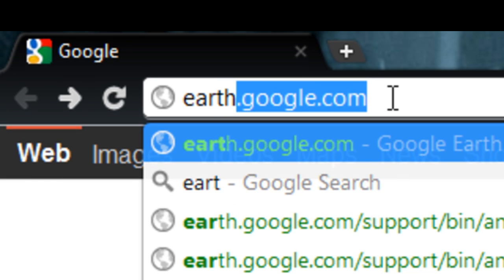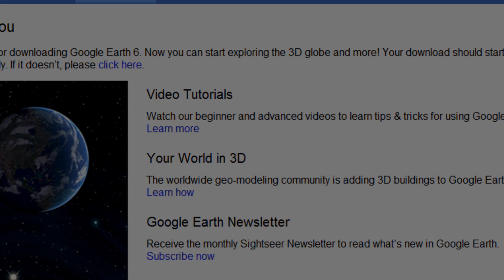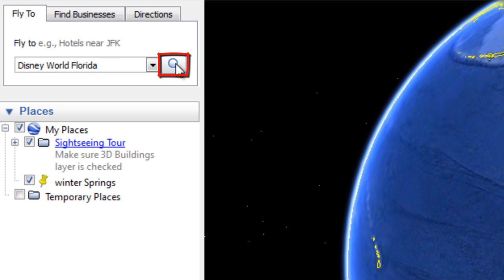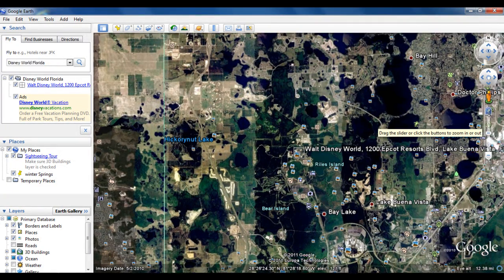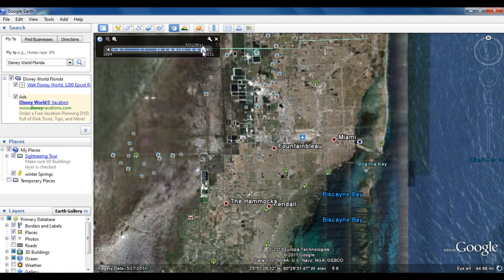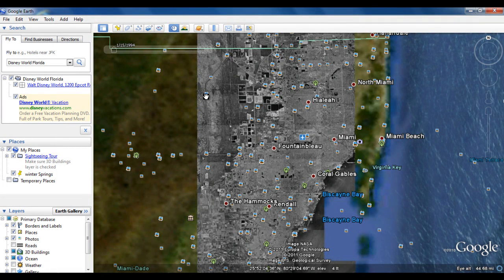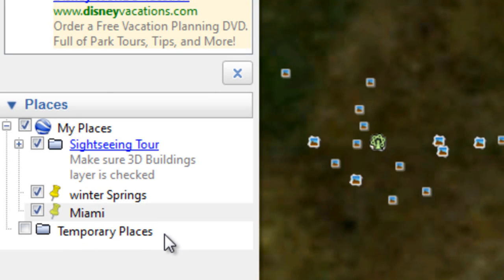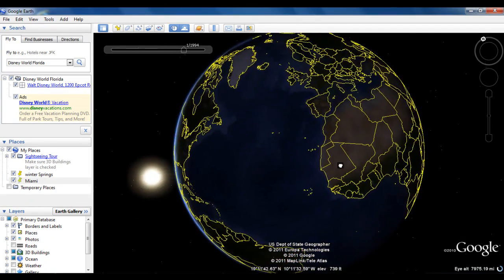How to use google earth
In this tutorial you would be learning how to use Google earth.

With Google Earth you can now see more of the world than ever. In this tutorial you would be learning how to use Google earth.

Google earth. First of all you need to download the application and for that you need to log on to earth.google.com

Step No. 2: Download And Install

Once the web page loads, simply click on the download button. For that simply click on the "Download and Agree" button.

Step No. 3:  Opening up the Application

Once you have downloaded and installed the application, a shortcut would appear in the desktop. Click on the shortcut to open up the application. As you start Google Earth, the globe appears in the main window.

Step No. 4:  Fly To

On the top left corner, there is a 'Fly to' command which directly takes you to a particular location. In the Fly To search panel, type in any particular location that you want to look for in the search box and hit Enter. Alternatively, you can click the Begin search button, which is represented by a magnifying glass (also shown above).

Step No. 5:  Zoom In and Out

Once you have been taken to your location, you can zoom in and zoom out of a certain location by using the navigation controls on the right. You can also use the mouse to zoom in and out.

Step No. 6:  Time Slider

At Google Earth you can travel back in time to see historic imagery by clicking on the "Time Slider" option on the top panel. Just move the slider to any time frame and the application would generate results accordingly.

Step No. 7:  Time Slider

You can use place marks to mark any location on the planet. Once you have created a place mark, it appears in the My Places folder in the Places panel. You can then quickly go to the marked location at any time by double clicking the place mark.

Step No. 8:  Sunlight

You can also check sunlight across the landscape by clicking on the small sunlight icon located in the upper tab.